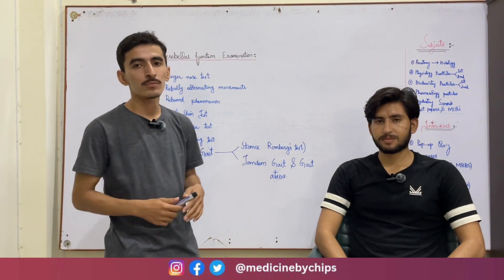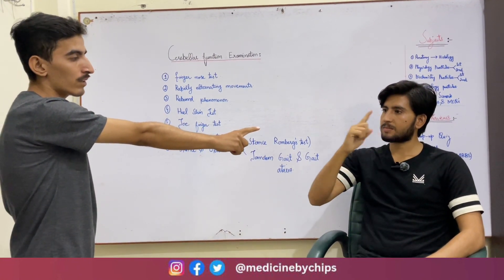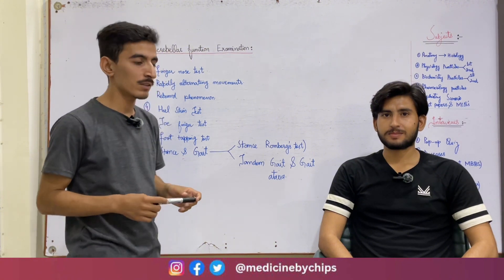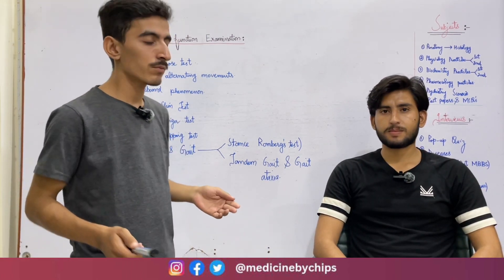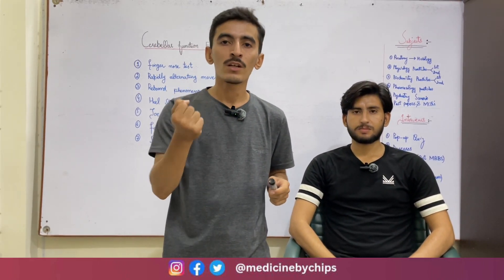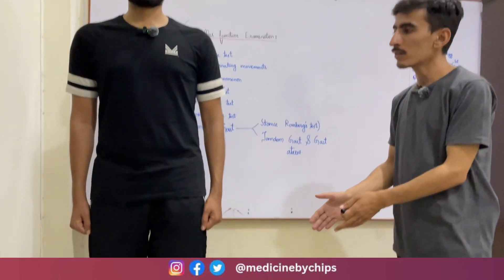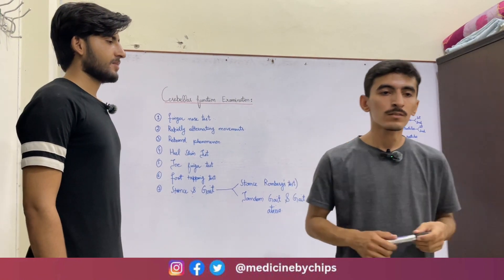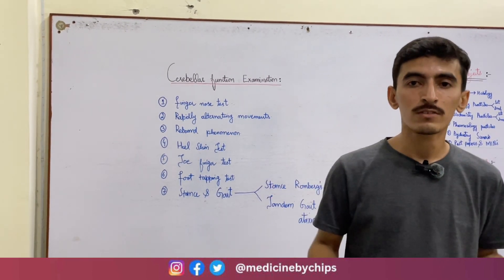Examination of Cerebellum || 2ndyear Physiology || Practical || Feature : Dr. Moawaz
Several tests can be performed to assess cerebellar function. To check the gait, ask the patient to walk a few steps in a straight line, and then turn and walk back. A wide-based, unsteady, and staggering gait is called ataxia and is typical of cerebellar disorder. To further challenge the patient’s gait and balance, assess tandem walking by asking the patient to walk forward while placing the heel of one foot directly in front of the toes of the other.

Perform the Finger to Nose test by asking the patient to extend their arm fully and then touch the tip of their nose and repeat the test several times as fast as possible. Normally the patient should be able to complete the task quickly and accurately. In cerebellar dysfunction, the patient would be unable to precisely place their finger on the tip of their nose and would either undershoot or overshoot. This is called dysmetria. In addition, if you observe a hand tremor that increases as the patient’s hand approaches their nose, this is called an intention tremor, which is also a sign of cerebellar dysfunction.

To further challenge coordination, perform the Finger to Finger test. Hold your index finger out at full reach from the patient and ask them to alternately touch their nose and your finger several times.  Now move your finger to different locations and observe the patient’s accuracy and smoothness of movement. Repeat the procedure with the patient’s other hand. To test for rapid alternating movements, ask the patient to place one hand over the other and flip the top hand back and forth as fast as possible. Observe the accuracy, speed and smoothness of their movement. An inability to correctly perform this activity is called dysdiadochokinesia. Repeat the procedure with the patient’s other hand.

To test for the Rebound Phenomenon of Stewart and Holmes, begin by protecting the patient with your arm and pulling their forearm away from them. Ask the patient to resist as you continue to pull. Now, abruptly release the patient’s arm. Normally the antagonistic muscles will stop the arm from moving too far toward the patient's body. In cerebellar disease, arm movement will be excessive.

To perform the Heel to Shin test, support the patient’s leg and ask them to place the heel of the opposite foot on the patella and slide their heel down their shin in a straight line and then back up to the knee. Ask them to repeat this several times. Normally, the patient should be able to perform this action smoothly. If the patient is unable to control the movement accurately, this is called dysmetria and suggests cerebellar dysfunction. Repeat the test with the opposite leg. This concludes our presentation of cerebellar function tests.